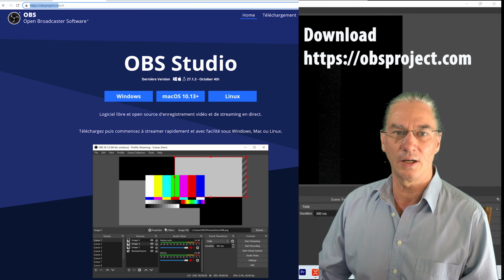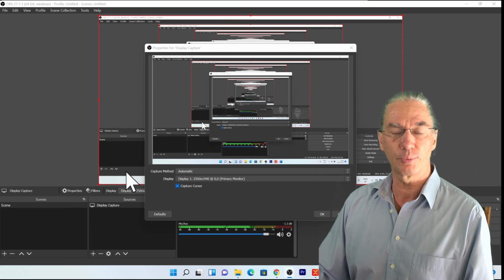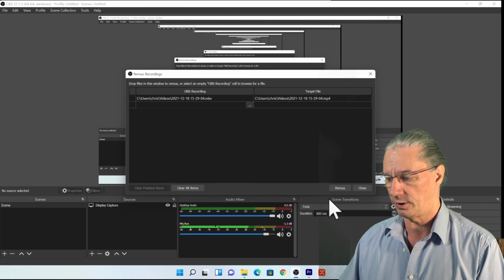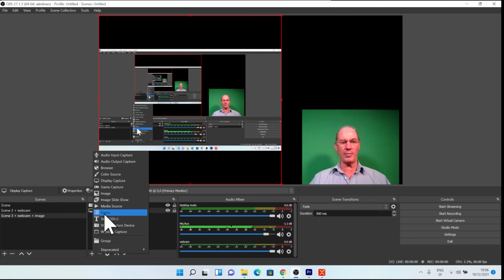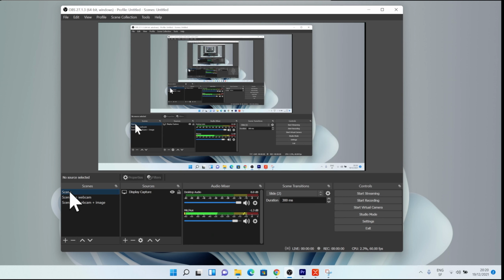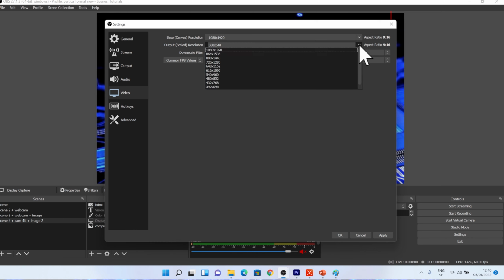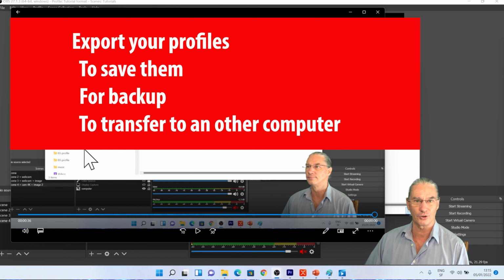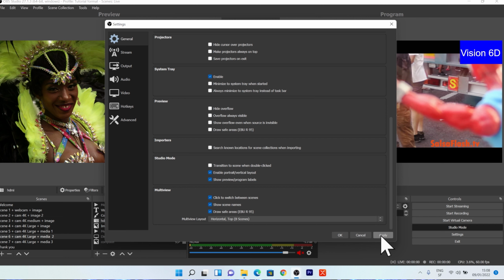OBS #1 ● Basics in 30 minutes + Studio Mode ● Simple with Examples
OBS is the tool that I mainly use for recording my videos, for live, streaming and for making good videoconferences. After several years of use, I offer you a basic course that is simple and accessible to all.

Content
0:00 Introduction
01:00 Download OBS
01:10 OBS multiple instances
01:25 Wizard for configuration
02:50 Canvas sizes
05:27 Scenes and sources
06:05 Display your screen
07:23 Audio mixer / audio sources
08:29 Devices on your computer seen by OBS
09:52 Set audio level
10:13 No moving audio bars
11:04 Record your screen with OBS
11:40 File Format mkv or mp4
12:30 Convert mkv files to mp4
13:14 Change reording format to mp4
13:52 Record your screen with OBS
14:52 Configure Hotkeys
15:53 Duplicate a sceen
16:14 Scene with webcam
17:32 Crop a source
18:07 Add an image  to a scene
19:13 Fit an image to canvas size
19:57 Green screen in OBS
21:35 Add text with color background
23:25 Lock sources
23:54 Scene transitions
24:13 Change transition type
24:52 Hotkeys for transitions
25:52 Learn profiles
26:08 Set OBS for Vertical format
29:06 Switch profile
29:35 Create a profile
30:58 Rename a profile
31:29 Duplicate a profile
32:44 Remove a profile
35:02 Export profiles
36:05 Studio Mode
37:50 Verify next scene in studio mode
38:58 Add a new scene while streaming with studio mode
40:37 Correct current scene in studio mode
41:23 Transitions in studio mode
41:58 Options in studio mode
42:17 Studio mode in vertical format